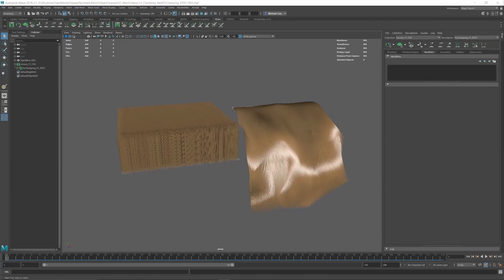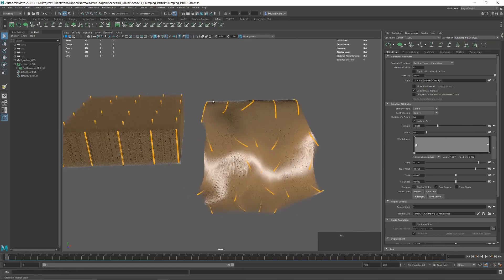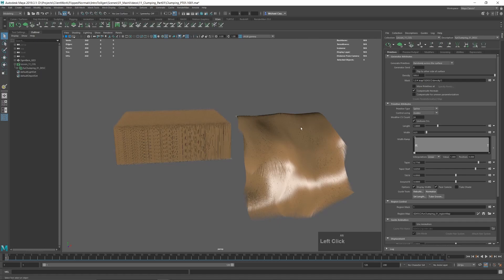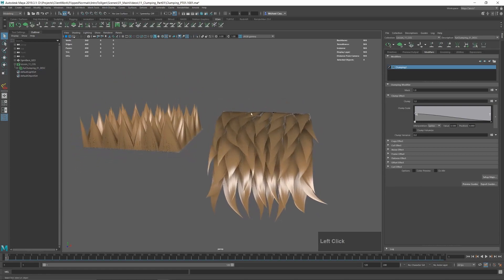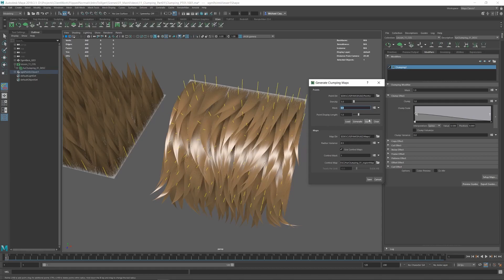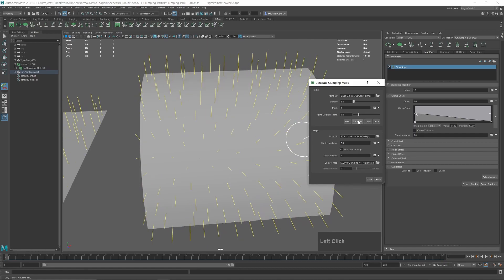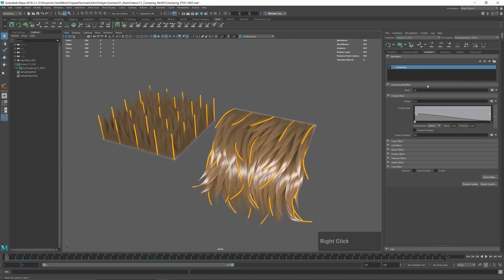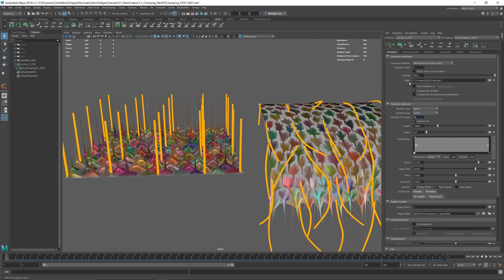Hair Clumping in XGen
Enjoy this free chapter from our FlippedNormals Exclusive - Introduction to XGen